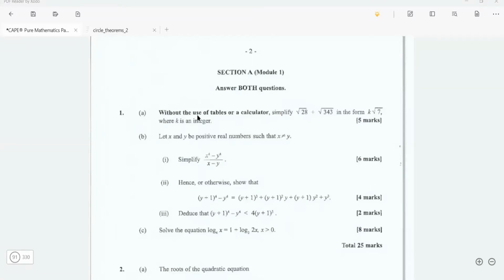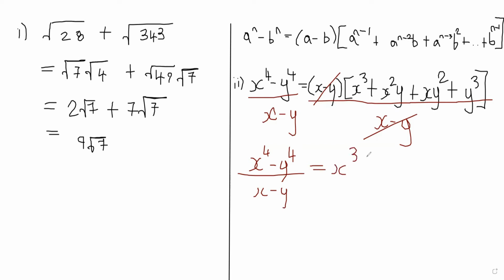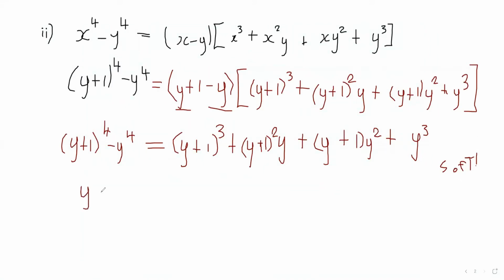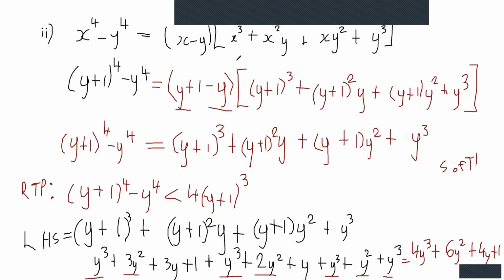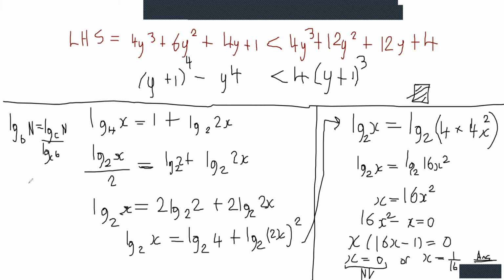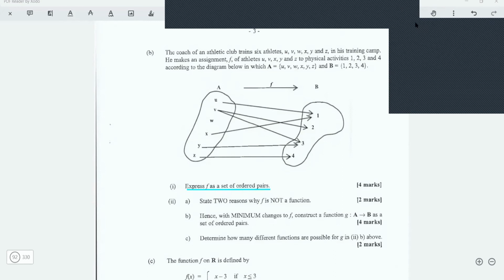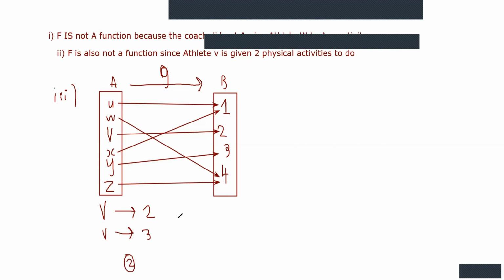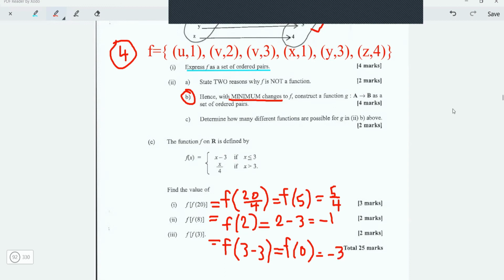PURE MATHEMATICS|UNIT 1|JUNE 2009|MODULE 1|Paper 2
A work through of June 2009 Pure Mathematics